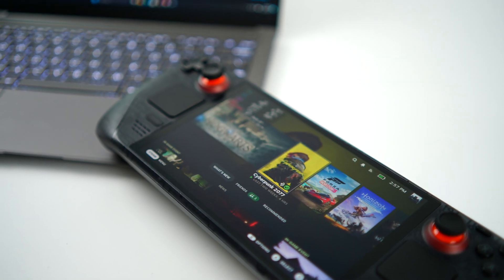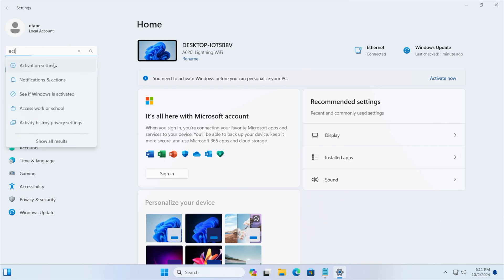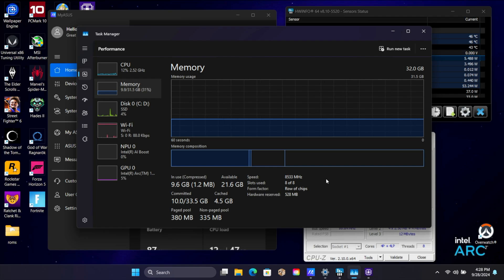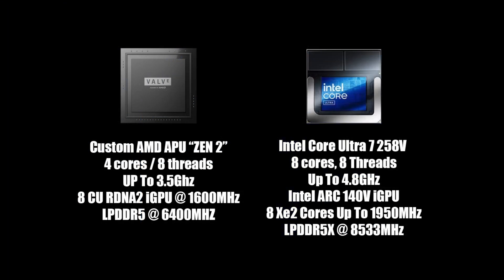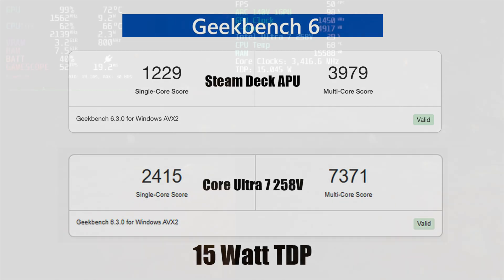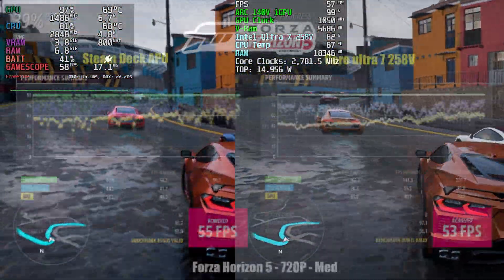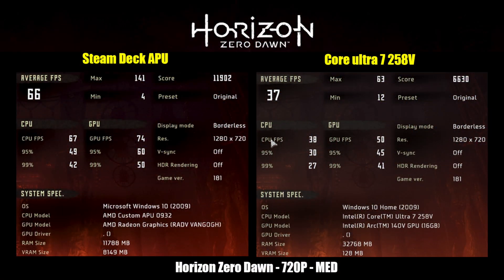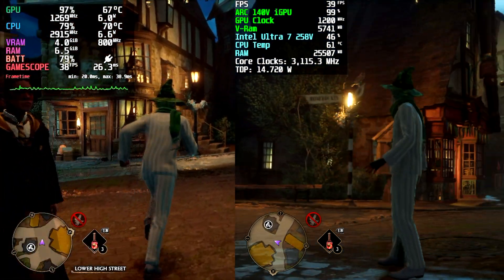Steam Deck vs Lunar Lake Core Ultra 158V: 15 Watt iGPU Face-Off!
In this video we put the all new Intel Core Ultra 7 258V up against the Steam Deck! With the release to Core Ultra 200V Series 2 intel has given us a new Battle Mage based iGPU know as the Intel 140V it has 8 XE2 Cores and promises a big performance uplift over the first gen Core ultra ARC iGPU, so can it beat the Steam deck custom Amad APU in efficiency and gaming at 15 watts? Lets find out

ETAPRIME
12400 Wake Union Church Rd PMB 239

00:00 intro
00:40 Video sponsor ad spot
01:35 intel's new iGPU
03:34 Lunar lake vs steam deck
05:09 gaming test